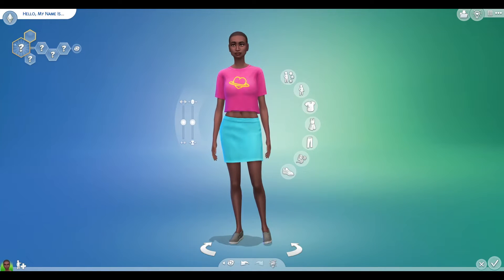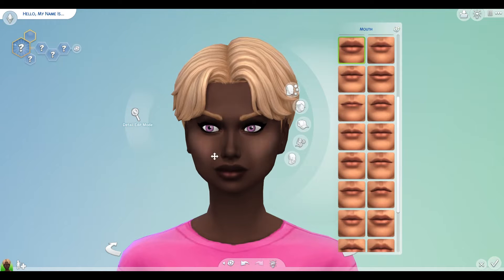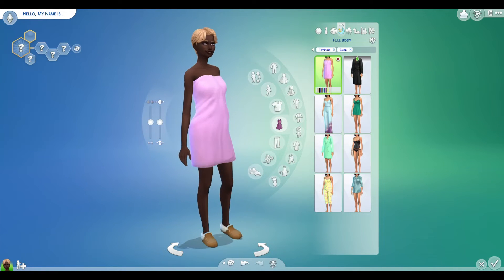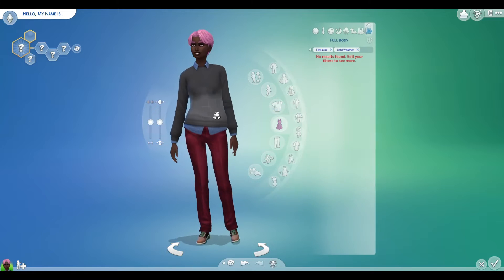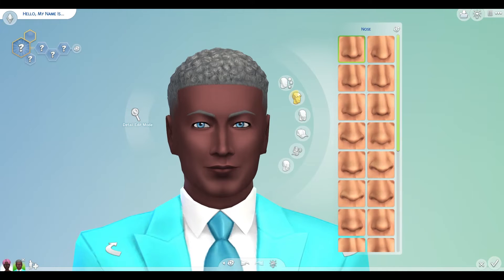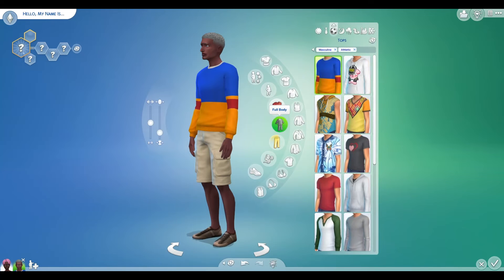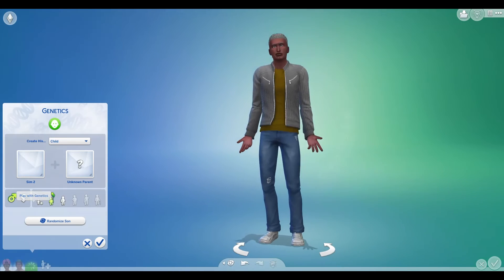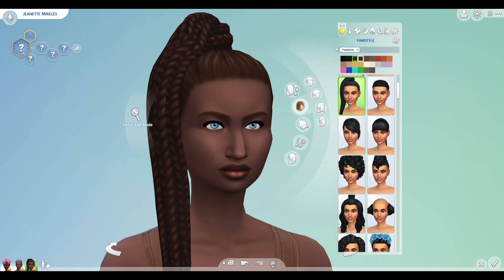Sims 4 genetics challenge// CRAZY??//Abi Roses 🐝🌹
how many times did i say 1 2 3?

{she changed her name} and Charlotte Robinson